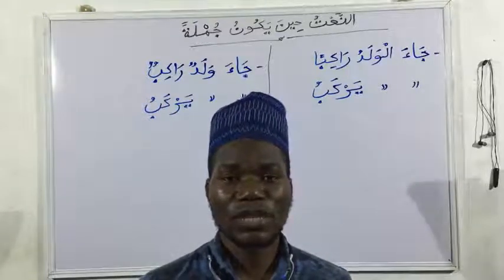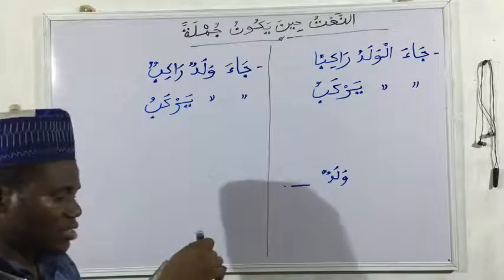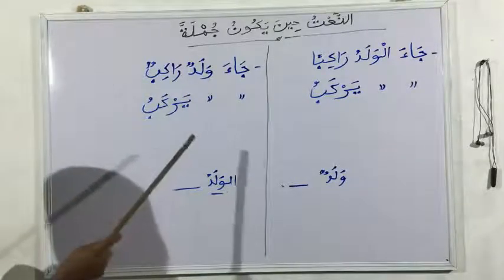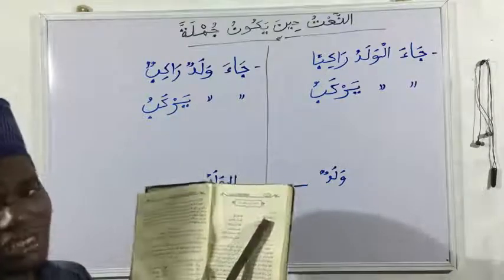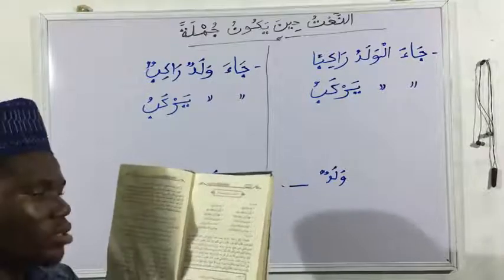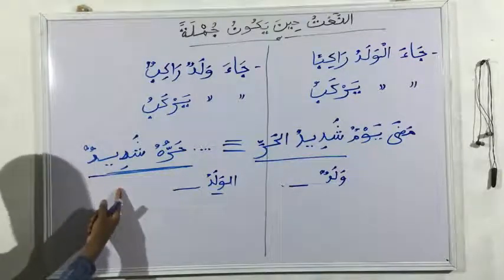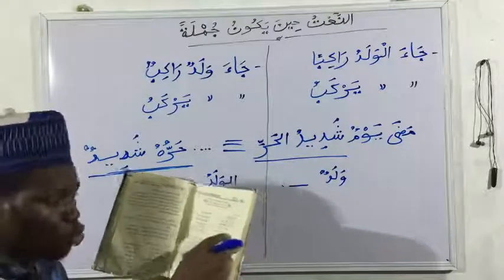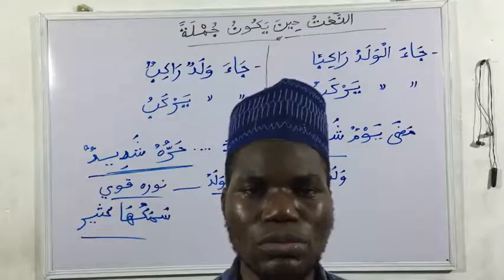Nahw Class 180 Topic النعت حين يكون جملة The Adjective In The Form Of Sentence Ref Bk An Nahwul